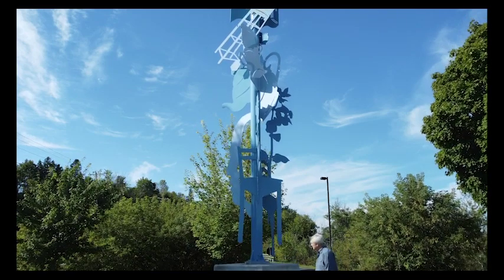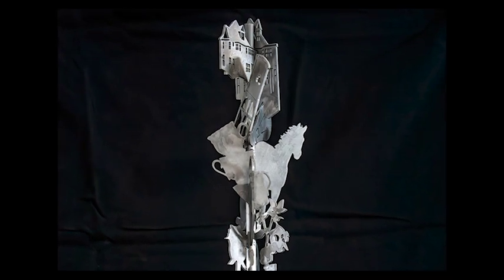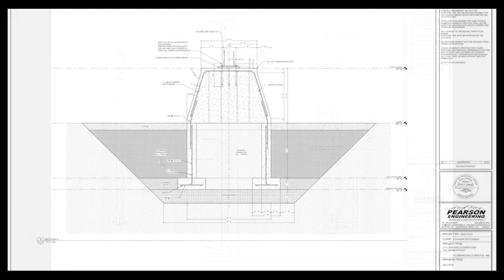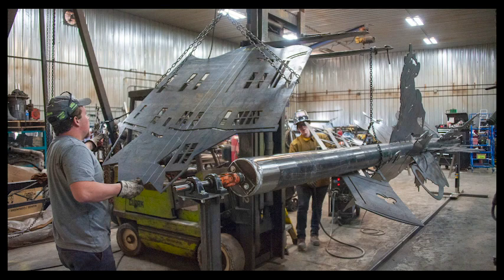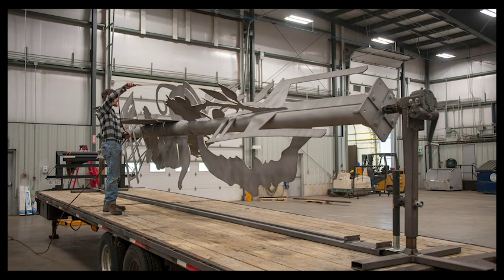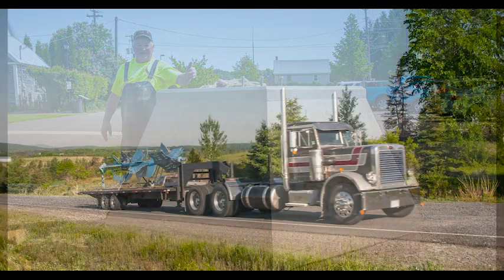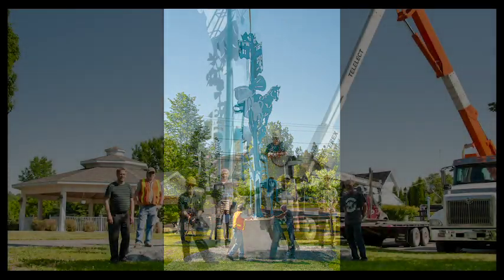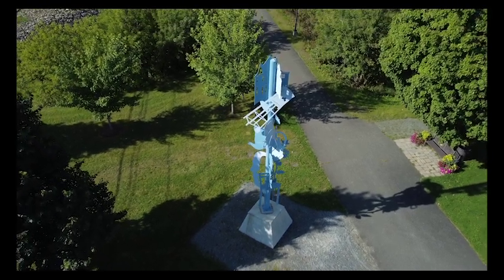Marich Pole Construction - Public Art Stephen Hutchings #2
Stephen Hutchings discussing construction of Florenceville NB Marich Pole